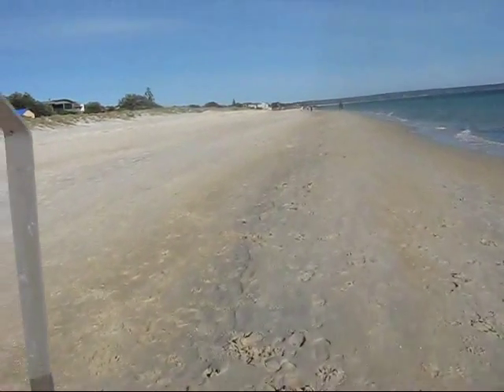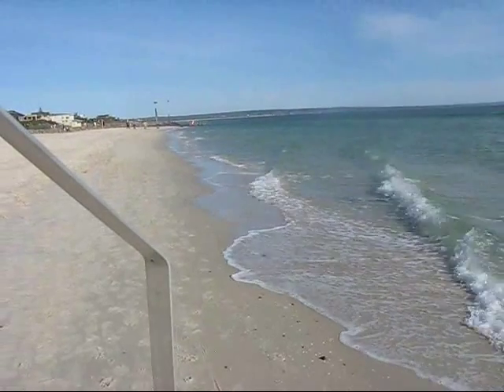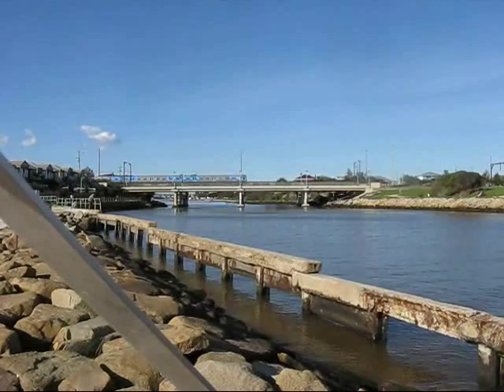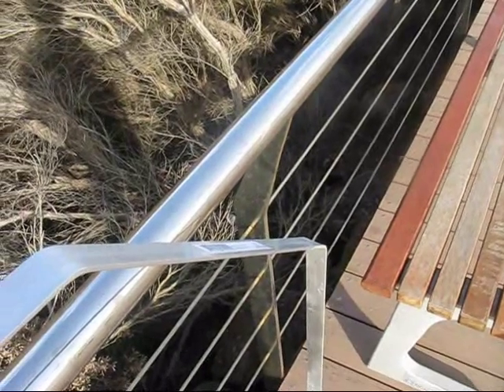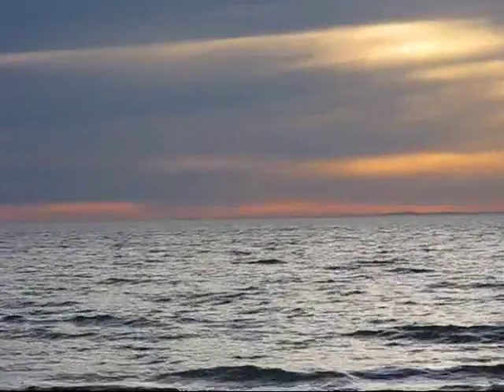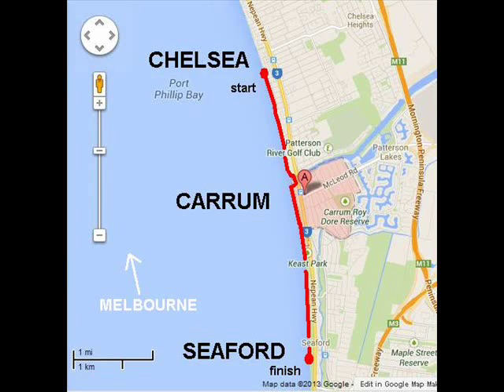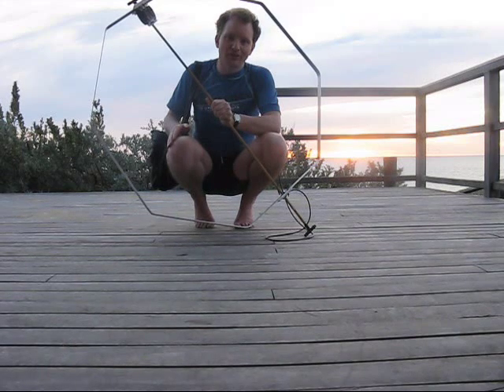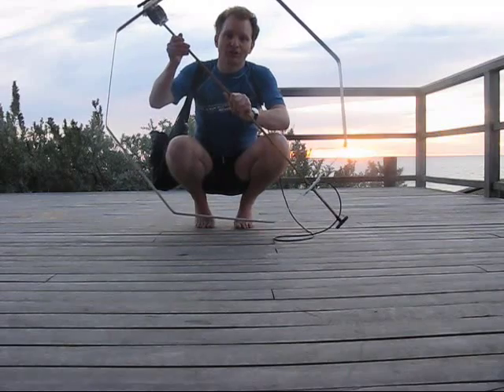Six Europeans in six kilometres: 14 MHz pedestrian mobile DX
Working Europeans on 20 metres while walking along the beach on Saturday 31 August 2013. Using 90cm magnetic loop and 5 watts.  Band conditions were very good.